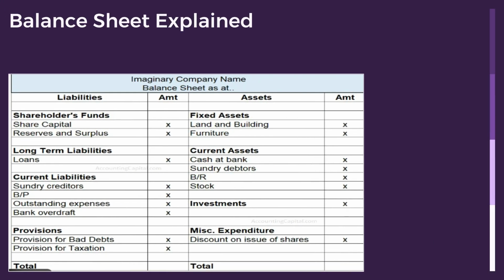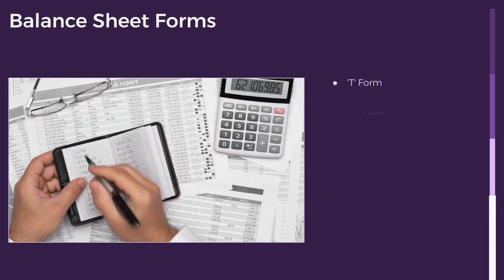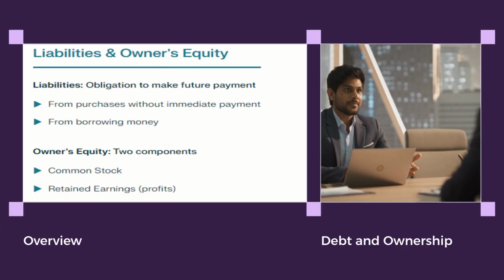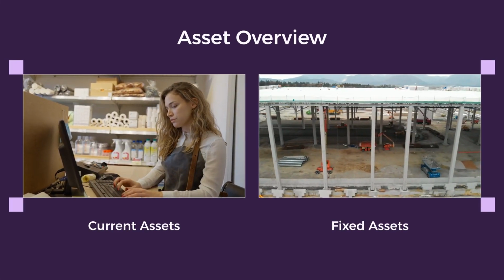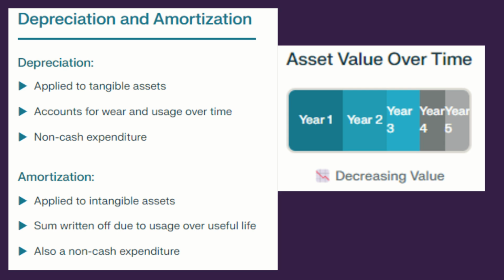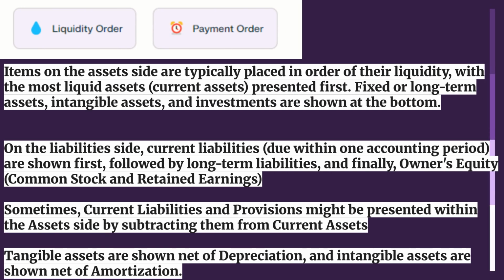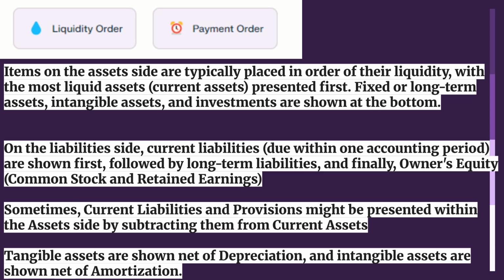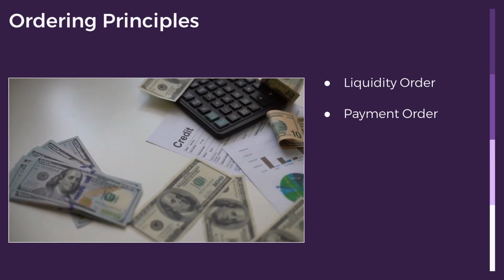CAIIB-"BALANCE SHEET BASICS"- EXPLAINED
IMPORTANT FOR CAIIB EXAM_Basic Concepts Used in Preparation of Financial Statements like BALANCE SHEET